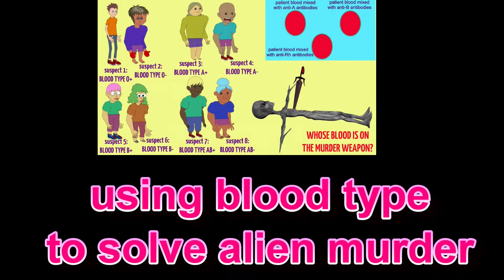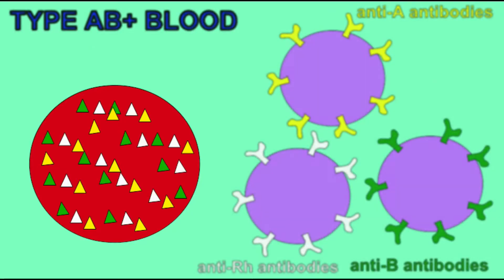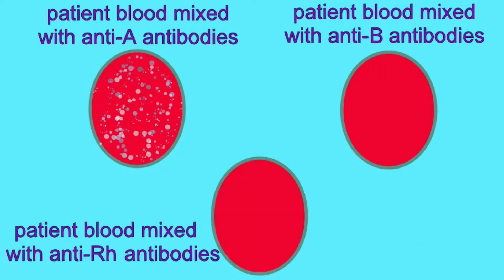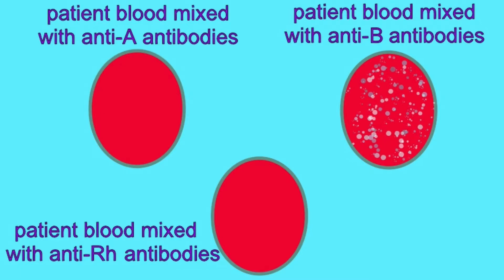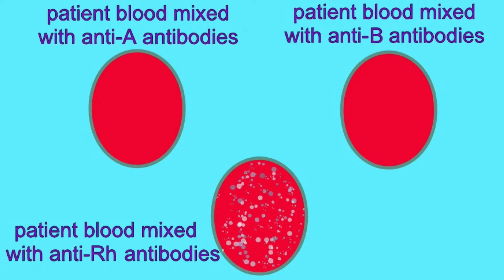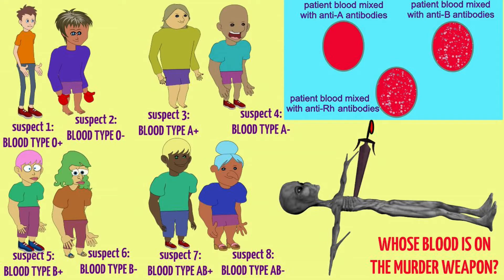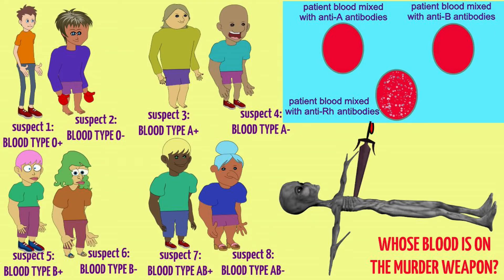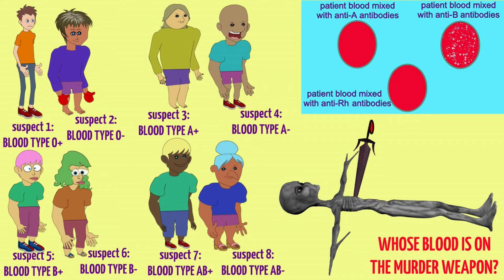using blood types to solve alien murder mystery